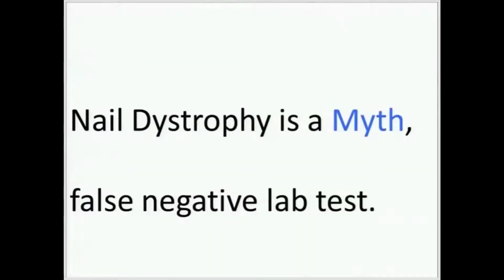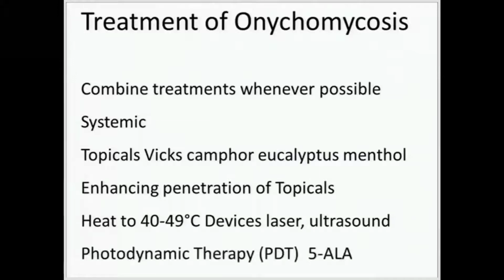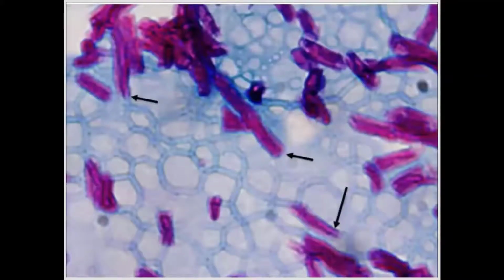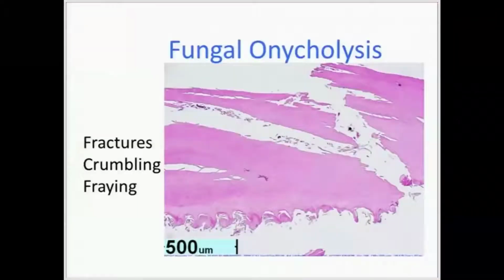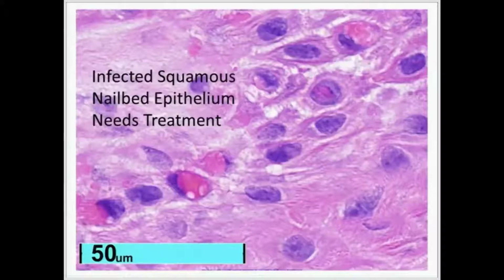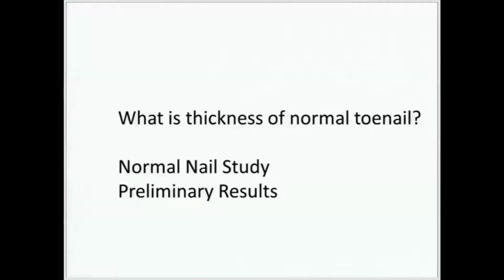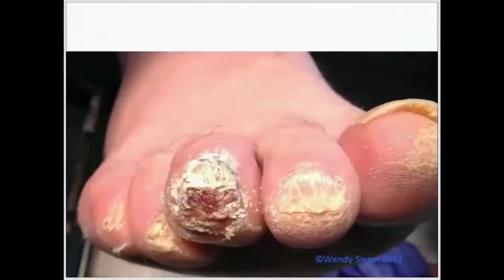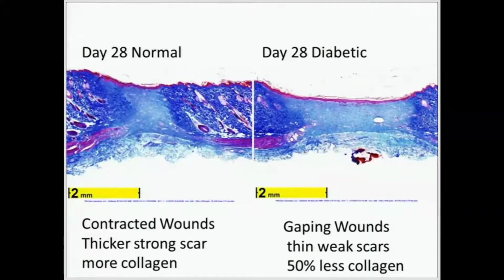Onychomycosis Diagnosis and Treatment - McClain Labs